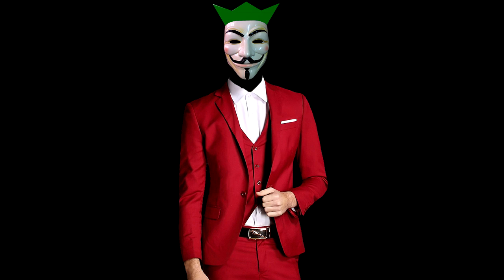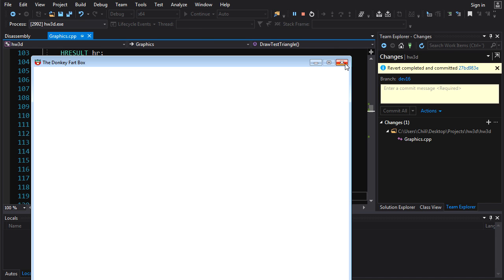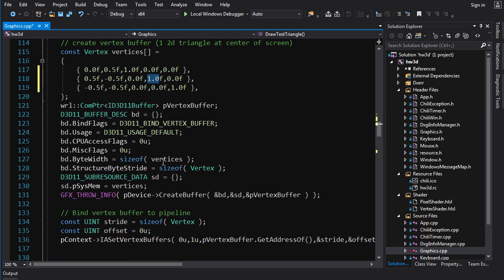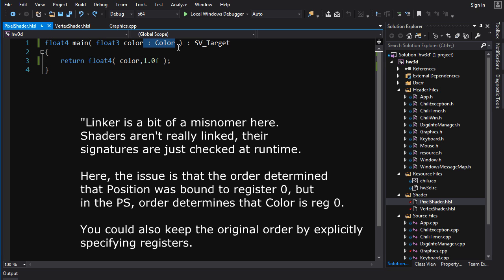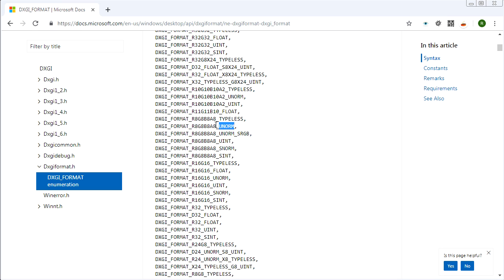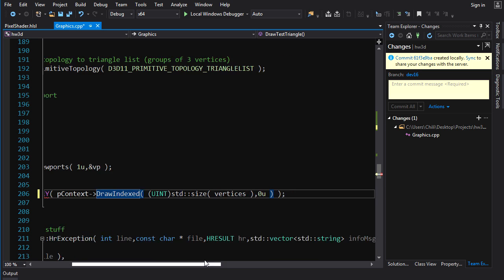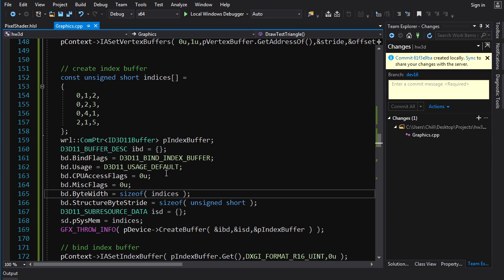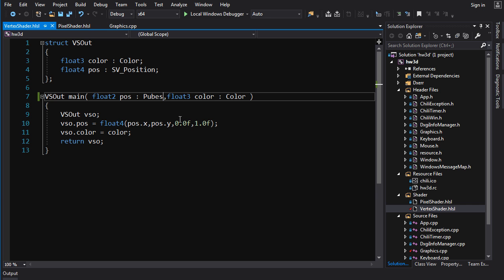C++ 3D DirectX Tutorial [Pipeline Experiments]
This video explores various configuration options for a basic pipeline.